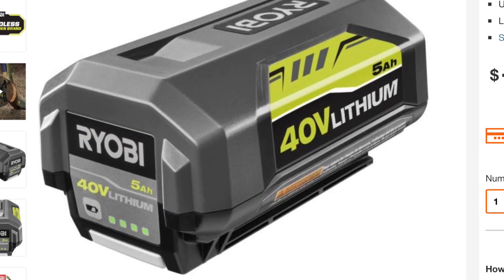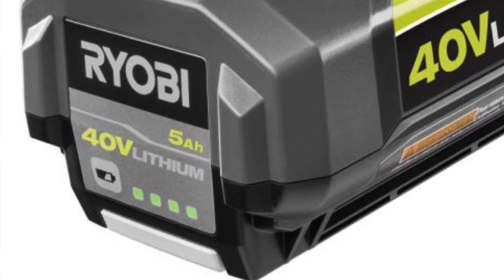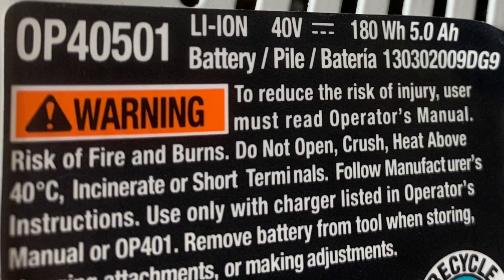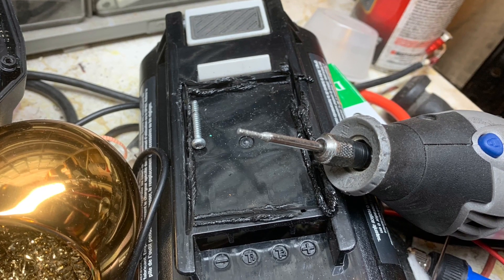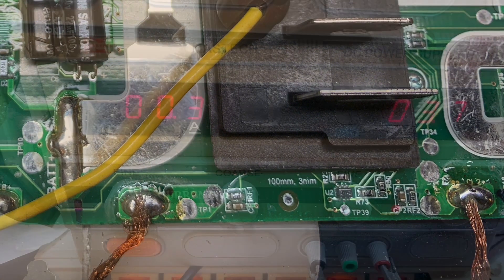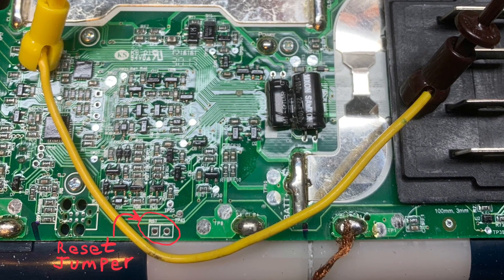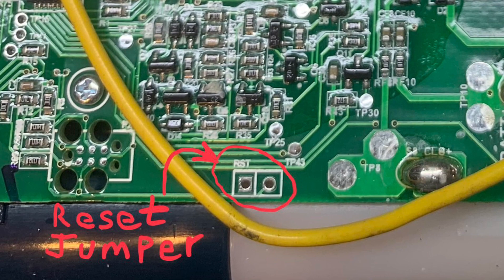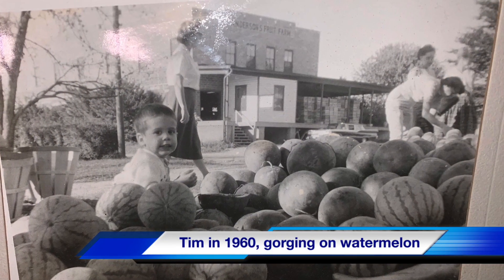Tim’s Tips #49 - Reset and balance a Ryobi 40V battery - Nov 17, 2020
Tim shows you how to:

- Reset the pack so it can charge
- Rebalance the pack
- Take the pack apart

Remember, when storing the pack for more than a day, it should be charged to 50%.